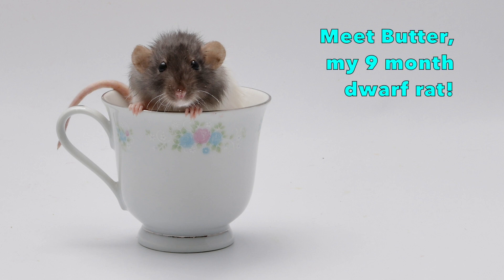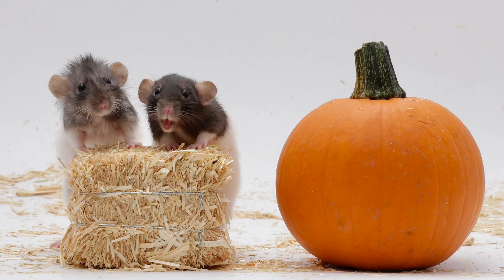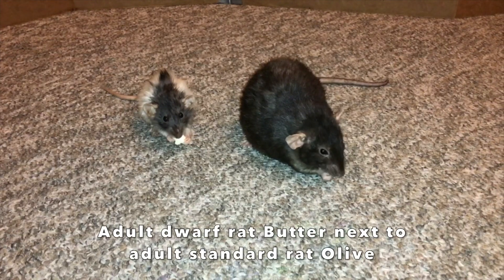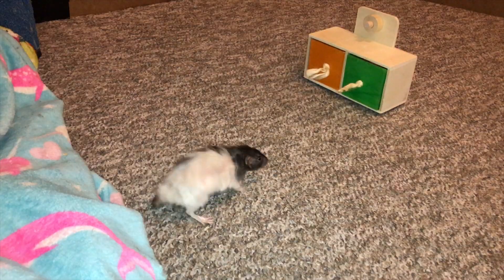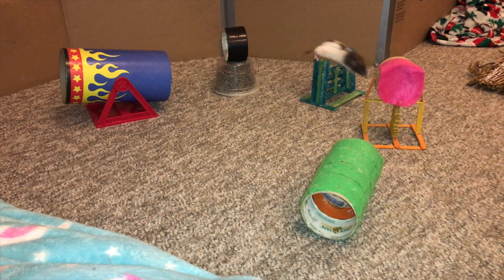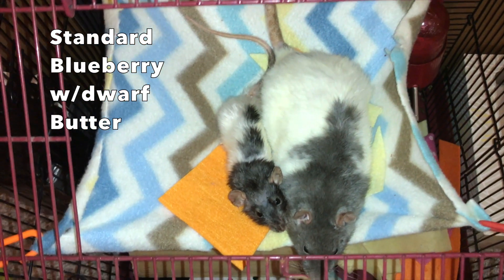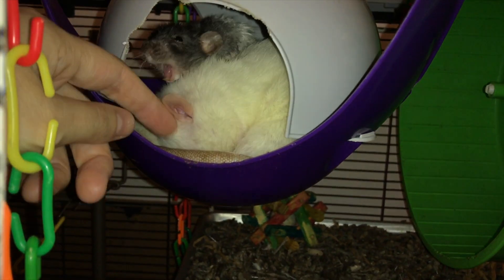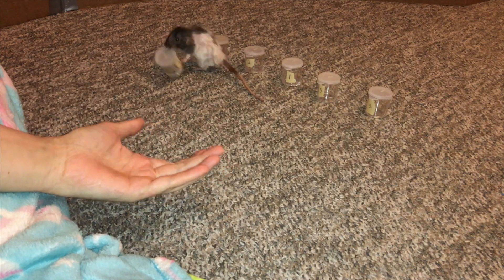Meet My Dwarf Rat Butter!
My sweet girl Butter's backstory! Butter is such an amazing little rat and she and her sister have made my first experience with dwarf rats awesome!